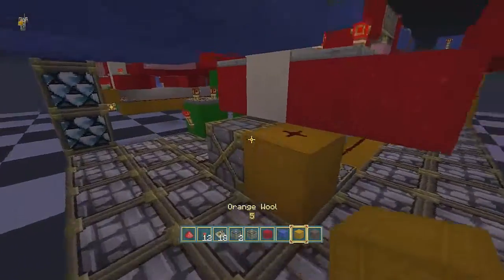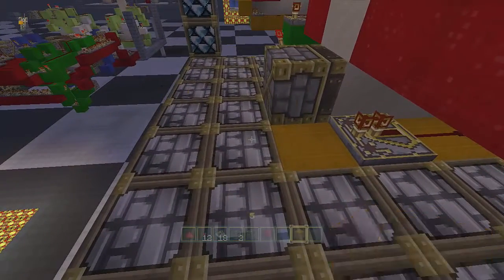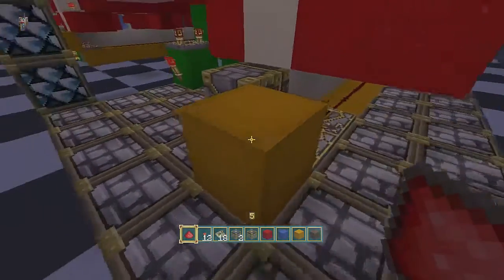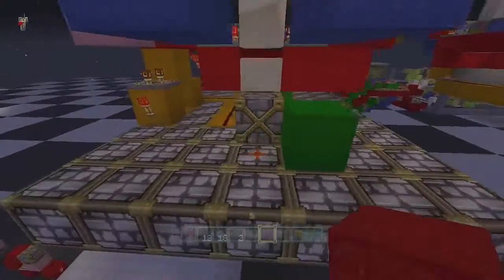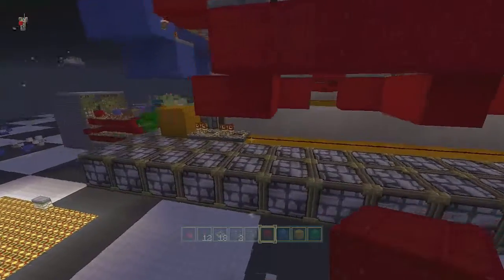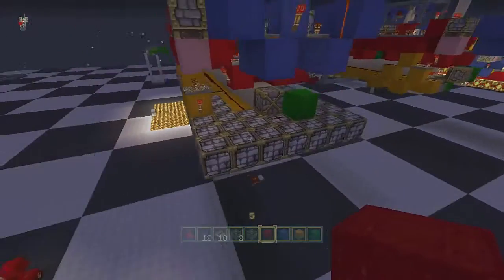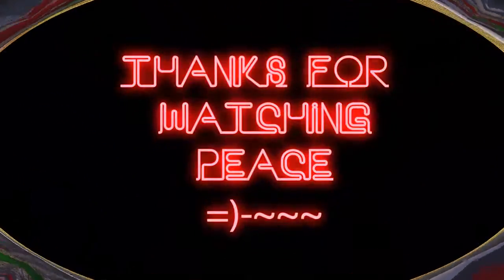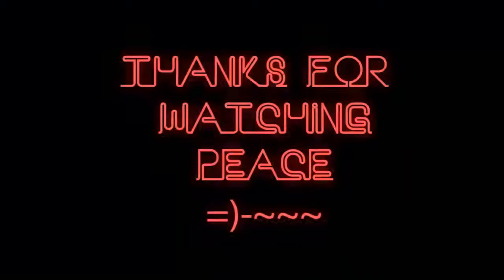Dual Tree Eater V2 Piston Bugin out Fix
Hello everyone got a Quickie here for yeah :)